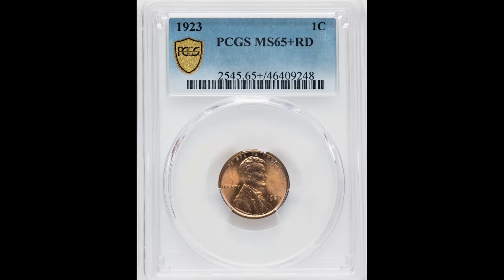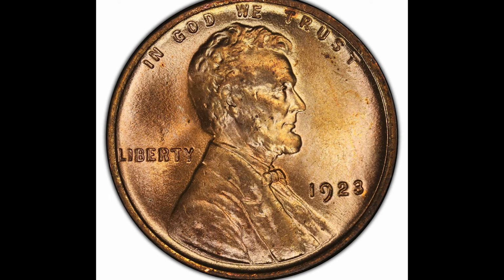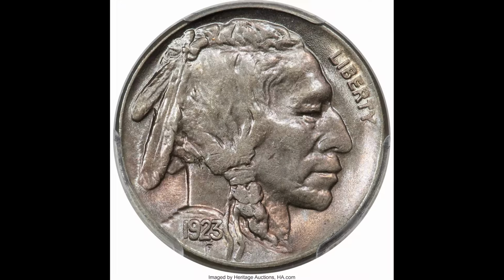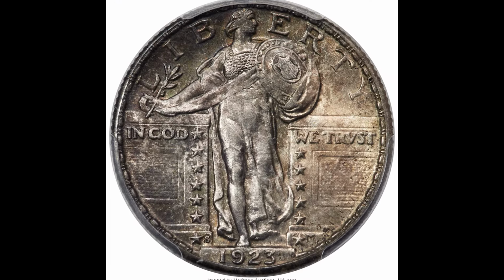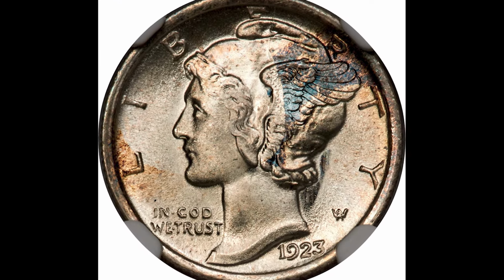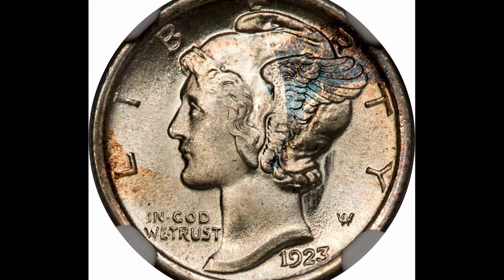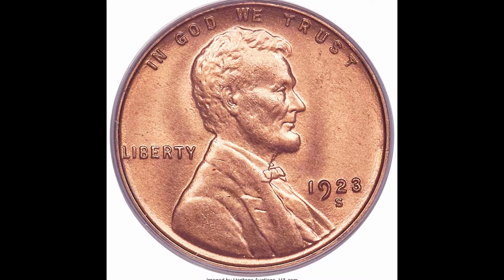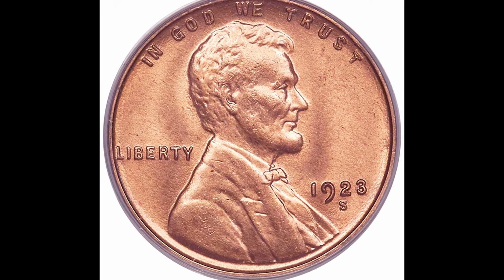Do Not Spend this 1923 Coin!